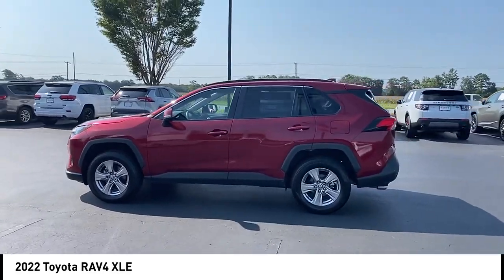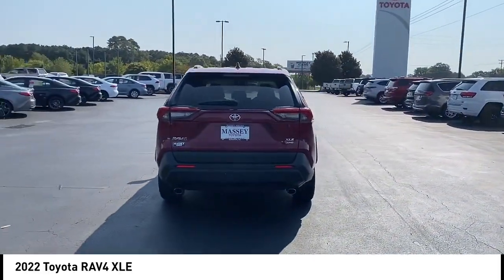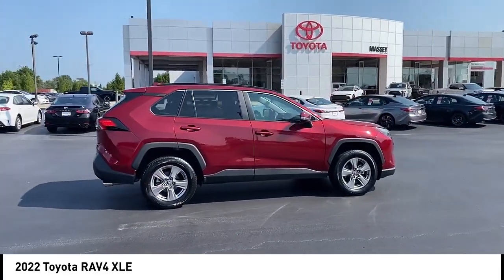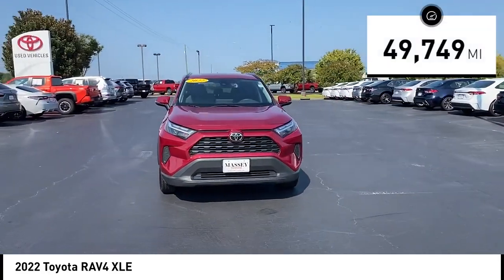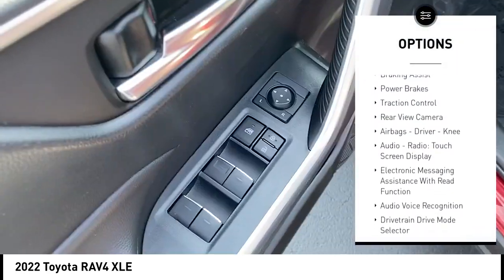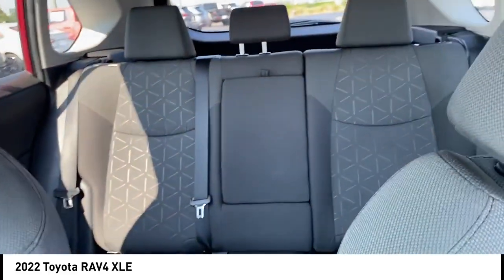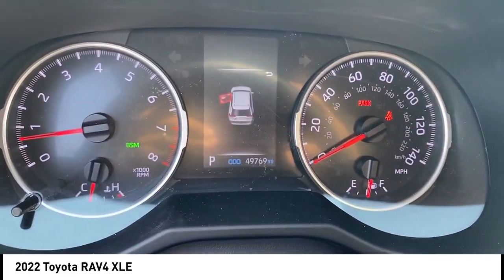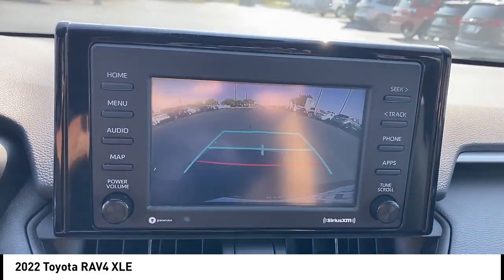2022 Toyota RAV4 XLE Used 15199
Search Massey Toyota's online Toyota dealership and browse our comprehensive selection of new cars, trucks and SUVs. Buy a new or used Toyota in Kinston at Massey Toyota. Serving Goldsboro, Greenville and Winterville NC
2022 Toyota RAV4 XLE

Ruby Flare Pearl 2022 Toyota RAV4 XLE AWD 8-Speed Automatic 2.5L 4-Cylinder DOHC Dual VVT-i Clean Carfax, Clean Car, AWD Security and Safety, AWD, Black w/Fabric Seat Trim. Recent Arrival! Odometer is 3463 miles below market average! 27/33 City/Highway MPG  In business for over 80 years!!!